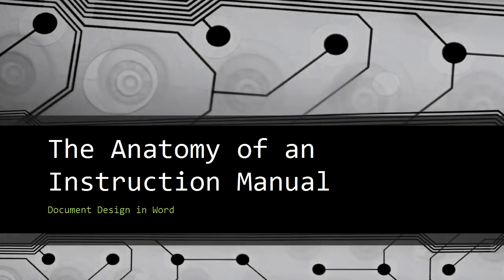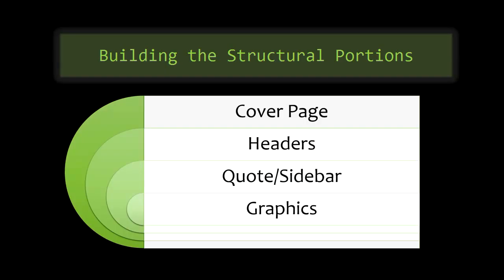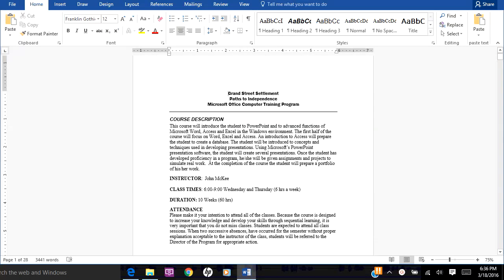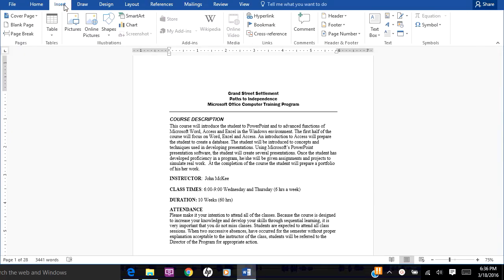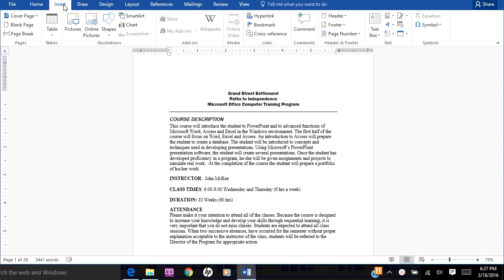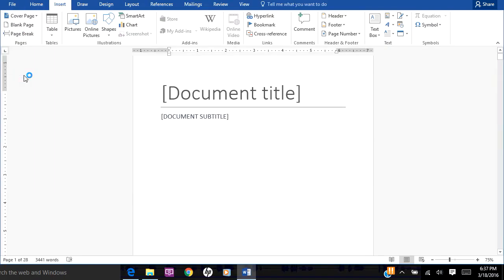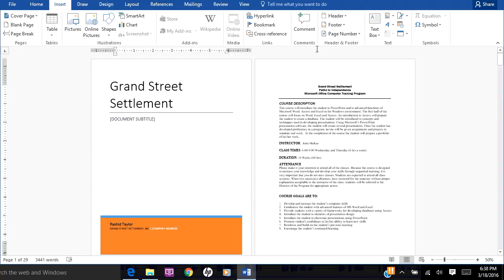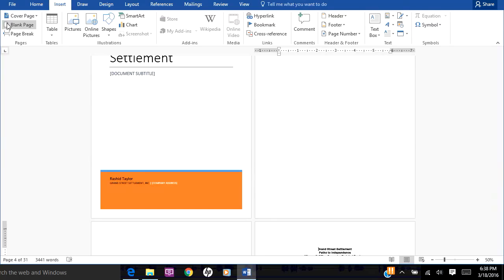Part1 Document Design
Constructing a multi paged quality document quickly, easy a